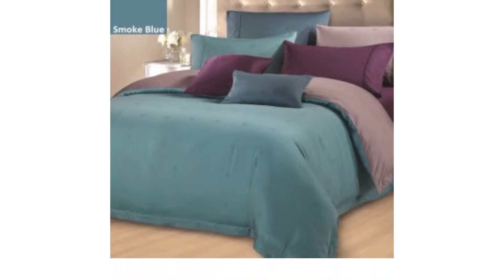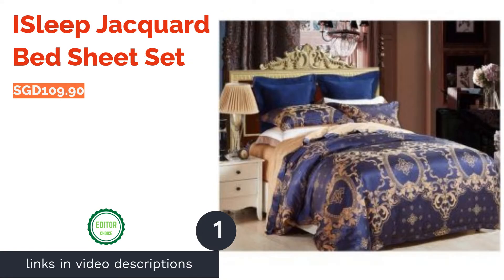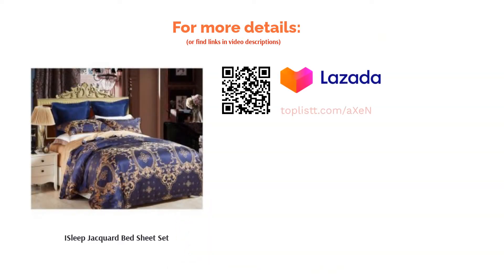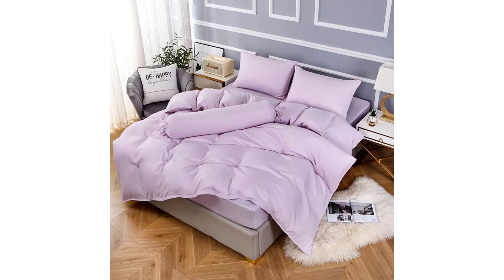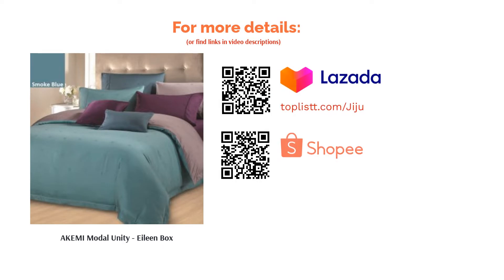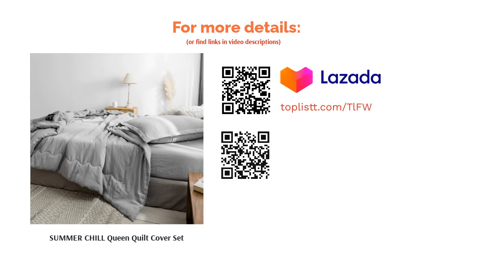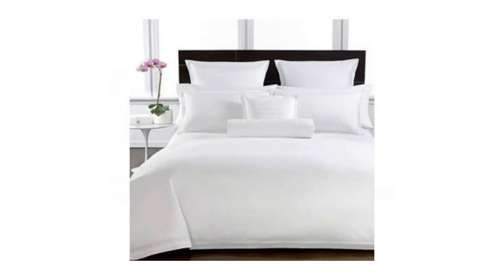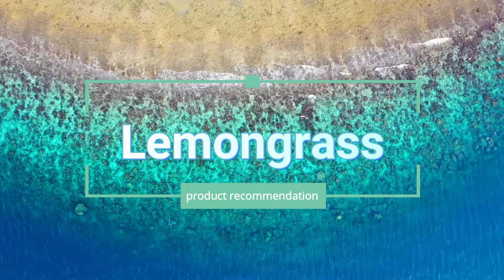🌵 6 Best Bed Sheet Sets in Singapore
🌵 6 Best Bed Sheet Sets in Singapore | Lemongrass. Here are our editor picks:

00:00 Introduction

00:29 #1 - ISleep Jacquard Bed Sheet Set (SGD109.90)

00:58 #2 - Legendary Custom-Made Black Luxury Bedding Sets (null)

01:22 #3 - Dual Tone Colored Bedsheet Set (null)

01:44 #4 - AKEMI Modal Unity - Eileen Box (null)

02:11 #5 - SUMMER CHILL Queen Quilt Cover Set (null)

02:42 #6 - Nile Valley Exclusive 1600 Thread Count Egyptian Cotton Quilt Set (SGD410.00)

03:18 Ending

Bed sets are a household necessity for obvious reasons. For some of us, bed sets are meant to
complement the theme of the bedroom, or at least make the bedroom presentable. For some others,
bed sets are purely for a comfortable sleep. Here, we have rounded up 10 bedding sets that combine
both style and coziness you wouldn’t have a choice but to consider.